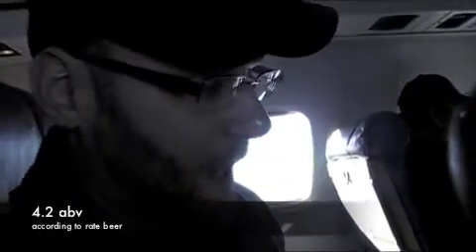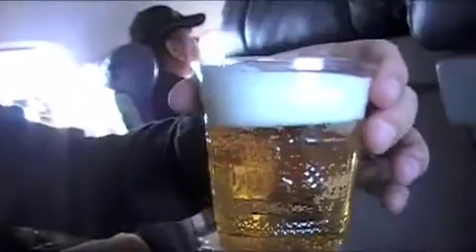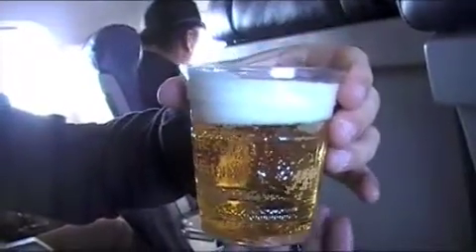Mile High Beer Review (Miller Lite) | Jay's Beer Review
In this review while on my plane to Columbus to see family for  New Years. I decide To finally review Miller Lite. I figured there not a better time to review it other than while on a plane, so I might as well do it then. Check it out to see what I thought.